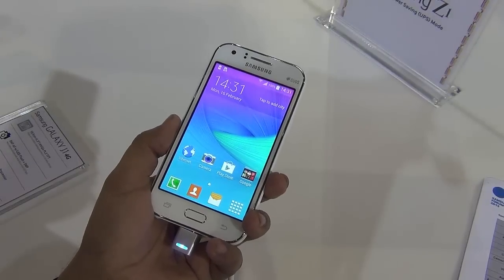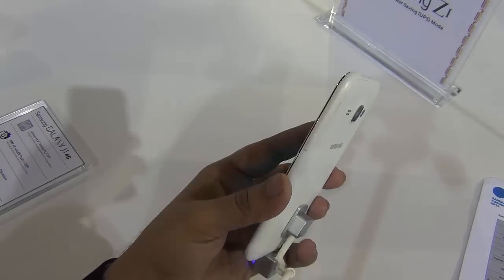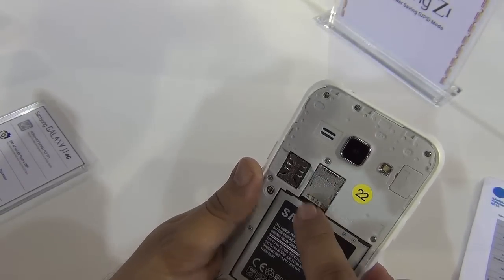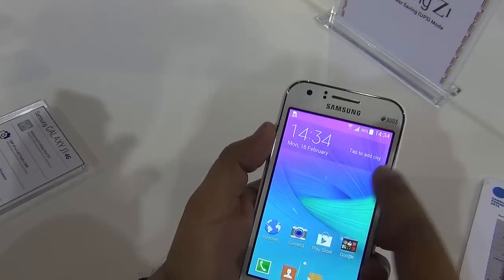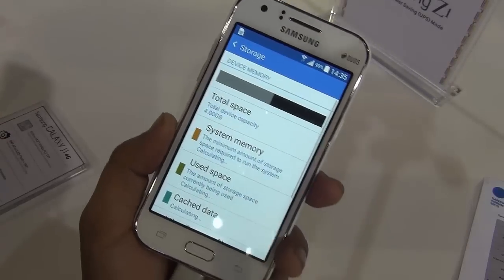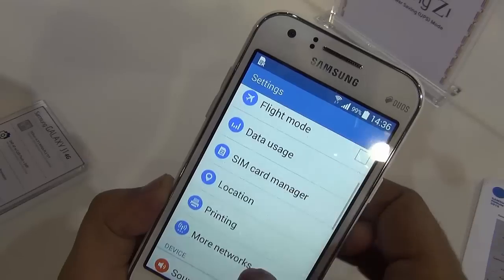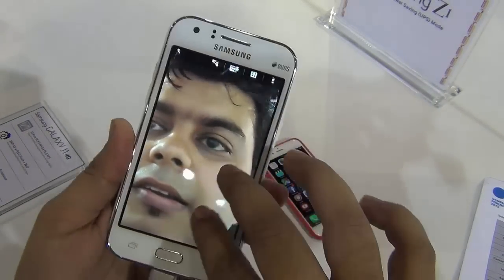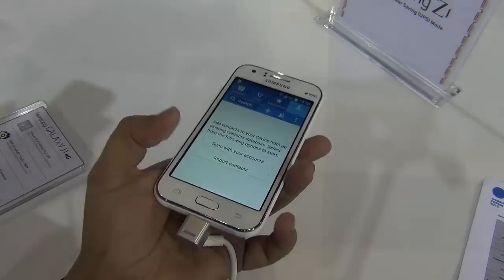Samsung Galaxy J1 4G Hands on Review, Camera, Features, India Price and Overview